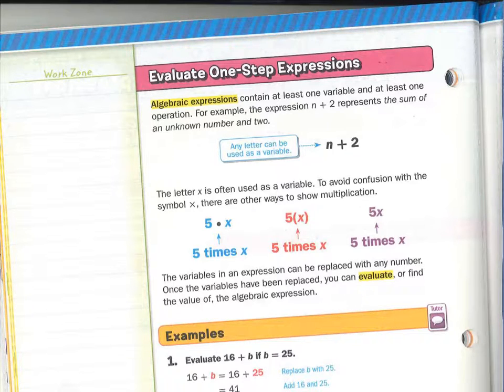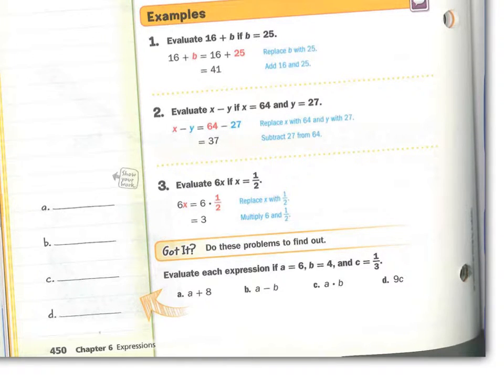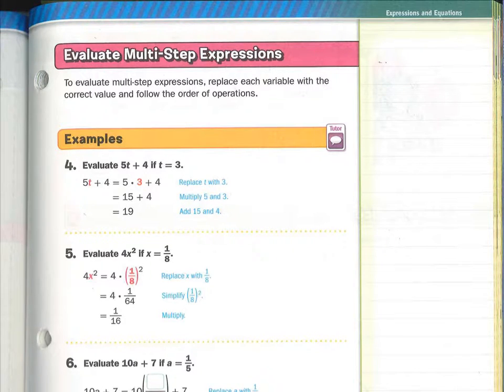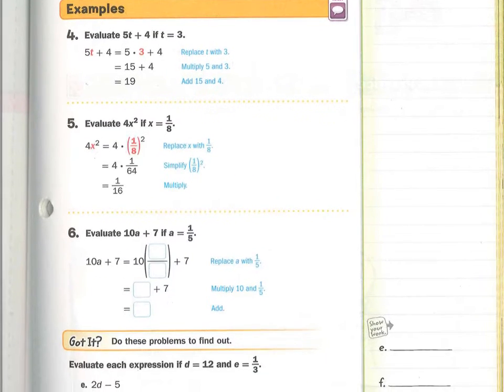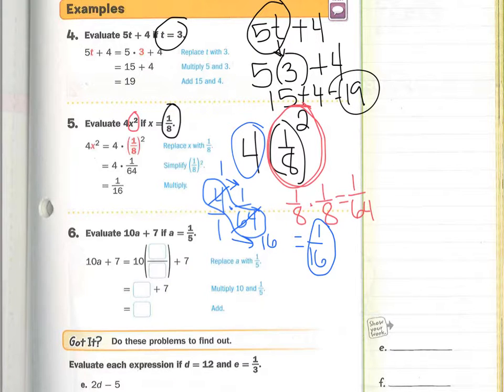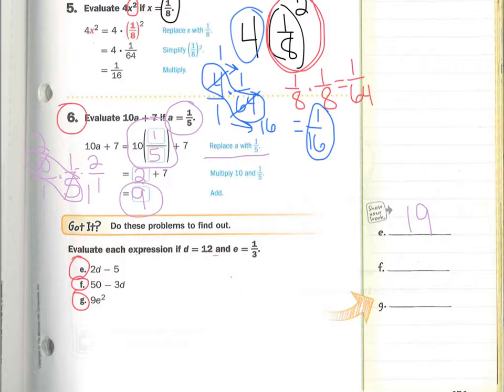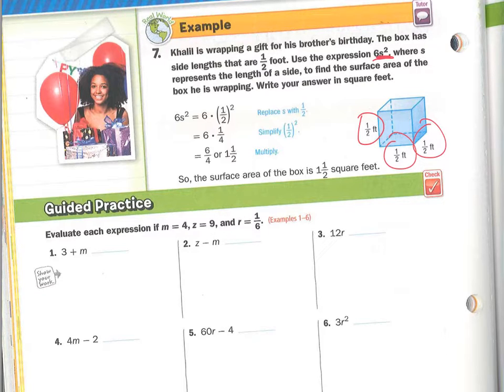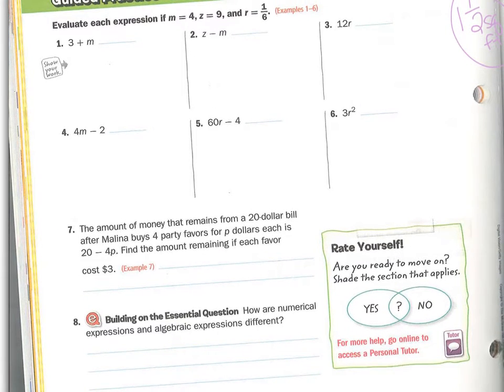Evaluate Expressions lesson video cc6 unit 4 step 4